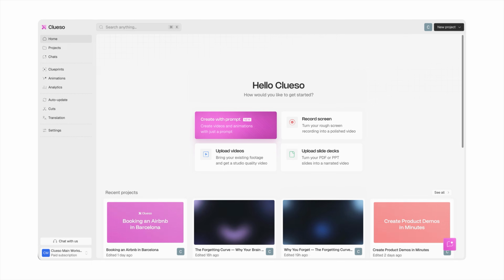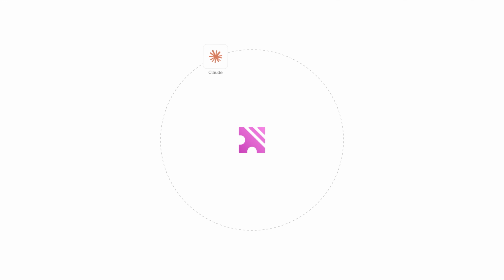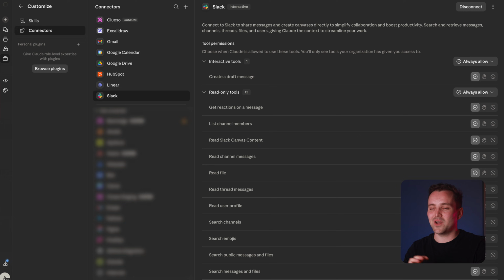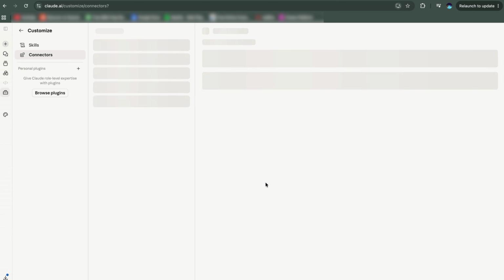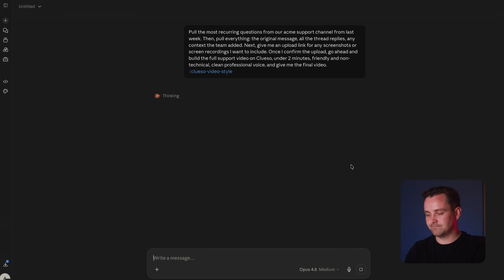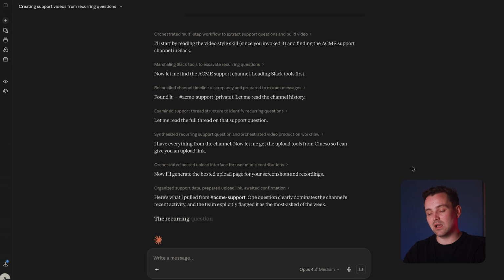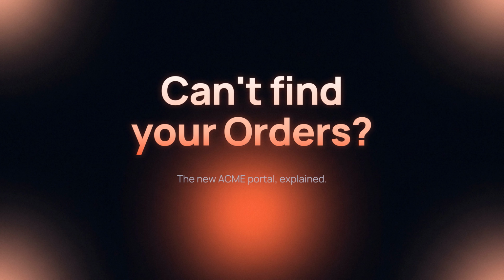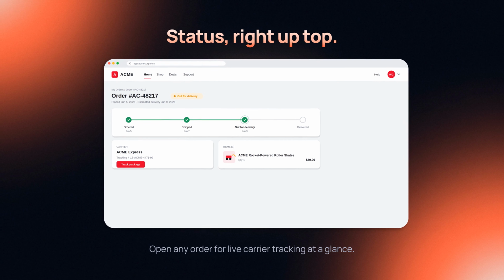How to Make Support Guides with AI | Claude MCP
Claude turns your most recurring Slack FAQs into explainer videos automatically with the Clueso MCP. Point Claude at your Slack support channel and it finds the FAQs, pulls the full thread context including your team's replies, and builds a short support video: script, voiceover, your screenshots, music, and a title card, all without leaving the chat. Perfect for customer support teams, deflecting repeat tickets, self-serve help content, and turning any recurring question into a polished explainer video in minutes.

Time stamps:
00:00 - Kill support tickets before they come in
00:30 - The MCP that makes videos
01:10 - Connect it to Claude in a minute
01:55 - The Prompt
02:25 - Bonus Claude skill
02:45 - Claude finds your Slack FAQs
03:10 - Upload your assets
03:30 - Claude builds it end-to-end
03:50 - Support video is ready!
04:10 - Make your edits
04:20 - Share it!
04:25 - Give it a shot

In this video, we cover how to turn recurring Slack support questions into explainer videos, using Claude and the Clueso MCP:

1️⃣ Connect the Clueso MCP to Claude
Step 1: Open Claude and go to Settings
Step 2: Go to Connectors and search for Clueso
Step 3: Click Connect, then hit Always Allow

2️⃣ Find Your Most Asked Questions
Step 1: Connect the Slack MCP to Claude as well
Step 2: Give Claude the prompt to pull the most recurring questions from your support channel
Step 3: Claude pulls the original message, every thread reply, and your team's context

3️⃣ Add the Claude Skill
Step 1: Add the custom clueso-video-style skill to the prompt
Step 2: Claude follows it for a consistent color palette, font, and visual style every time

4️⃣ Upload Your Screenshots
Step 1: Slack's MCP can't access images or videos in threads, so Clueso gives you an upload link
Step 2: Drop in the screenshots or recordings relevant to the question
Step 3: Claude now has the full conversation context and all the visuals it needs

5️⃣ Watch Claude Build & Share
Step 1: Claude calls the Clueso MCP to create the project, write the script, and generate the voiceover
Step 2: It adds your uploads, background music, and a title card, then hands you the final video
Step 3: Open the project to edit anything, then ask Claude to send the guide link straight to your team on Slack